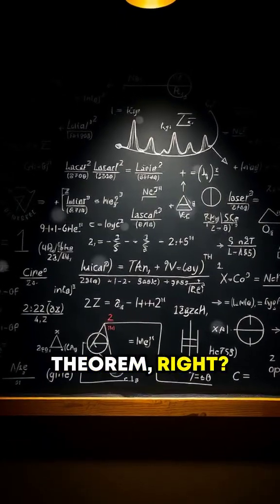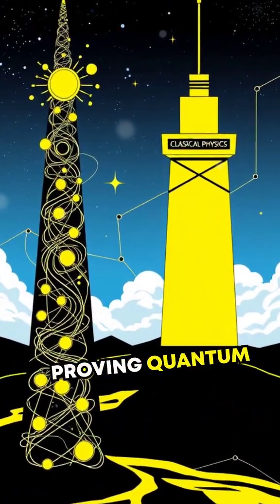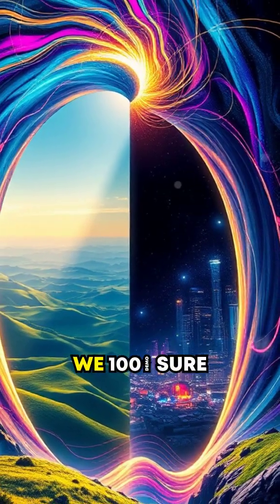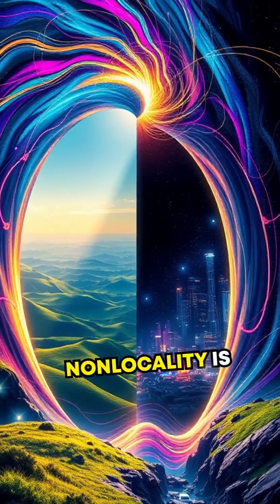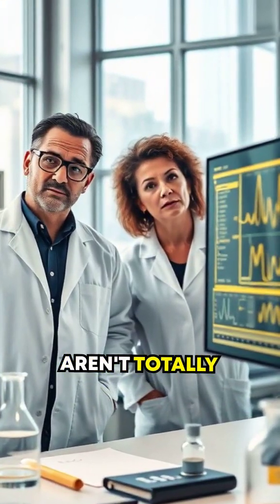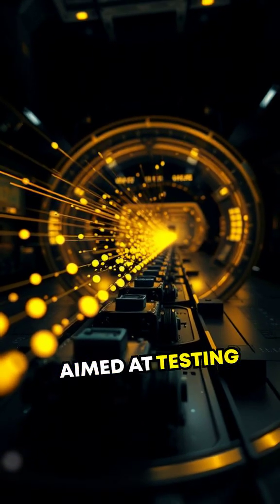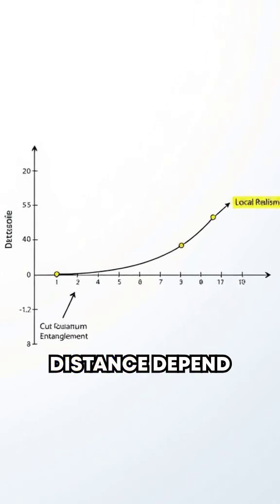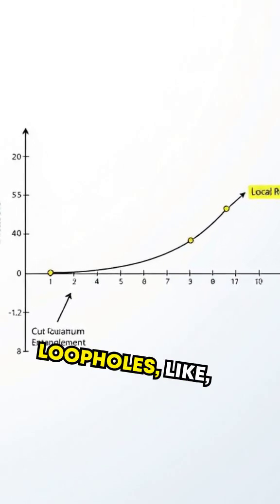Bell Test Loopholes: Are We Sure Nonlocality Is Real? (1-Min Check) Physics 🔍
Got another crazy question for me? Drop it below starting with "QUESTION"—that's Q-U-E-S-T-I-O-N in brackets—and let’s dive in! Okay, so, Bell’s Theorem, right? It’s like the cornerstone for proving quantum mechanics goes beyond classical physics. But, uh, are we... one-hundred percent sure nonlocality is real? Here’s why physicists still aren’t totally convinced. The experiments aimed at testing Bell’s inequality, or, y’know, spooky action at a distance, depend on closing all these various loopholes. Like, for example: The Detection Loophole. This one’s about whether detectors miss certain particles, possibly skewing results. Then there’s the Locality Loophole. Basically, were the measurements spaced far enough apart so no sneaky signals could mess with ‘em? And, I mean, there’s even a Freedom-of-Choice Loophole: could the settings of the measurement devices somehow be influenced by hidden variables? Crazy, right? Sure, experimental setups now are waaay tighter than in the past, but some physicists argue we’ll never fully eliminate every loophole. It gets, um, philosophical at a certain point. Is it physics or metaphysics? We’ve got more deep dives into cutting-edge physics, tech, and beyond.